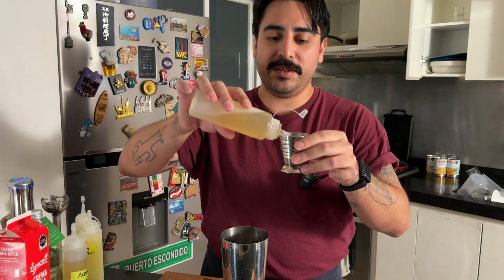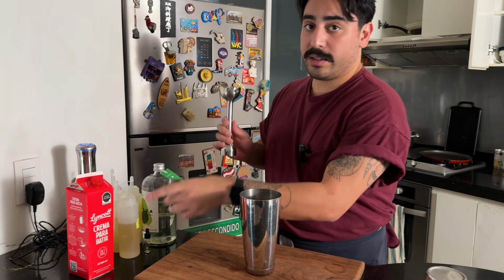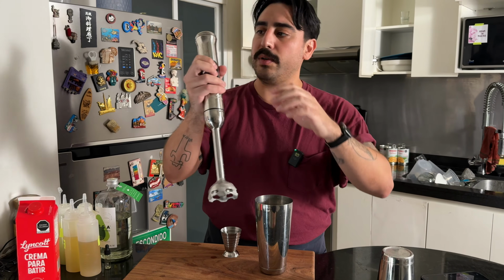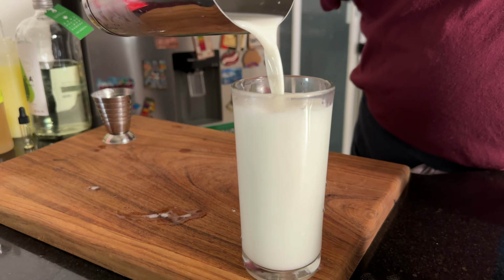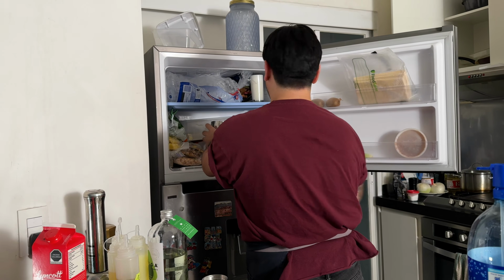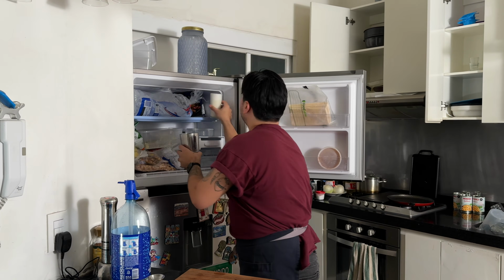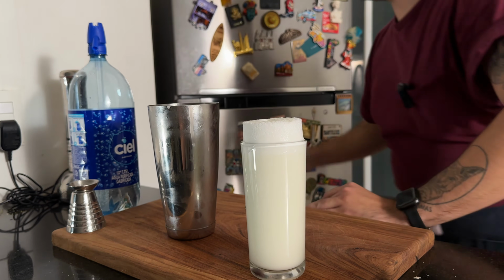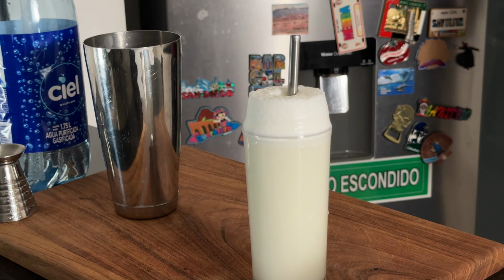The NO SHAKE Ramos Gin Fizz (blender method)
How to make the FASTEST BEST FLUFFIEST Ramos Gin Fizz without shaking what SO EVER!
In this video I show YOU 🫵 the ultimate method for making the perfect Ramos gin fizz every time using my favorite bar tool, the immersion blender.
The blender method is easy, fast, and effective and will save your poor little arms and shoulders from that dreaded 12 minute shake.

THE METHOD

Spec:

Add to a large tin

2 oz gin
1 oz aquafaba
1 oz rich coconut water syrup
1/2 oz lemon
1/2 oz lime
Orange blossom water
Saline

Blend 10-15 sec *

Add 1 oz heavy cream & 4-5 small ice cubes (around 45g)

Blend until ice is dissolved and everything is frothy and cold

Pour over cold soda just to the rim, allow the foam to set for about a minute or 2

Top with remaining cocktail (the denser liquid will sink causing the head to rise)

Whole thing takes like 6 min or less if you have your mise en place